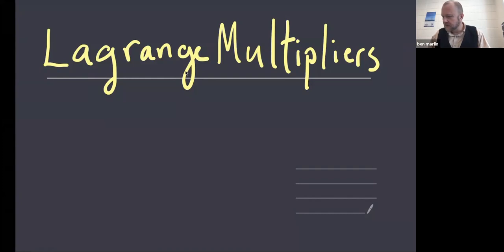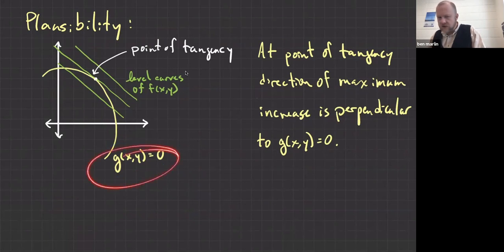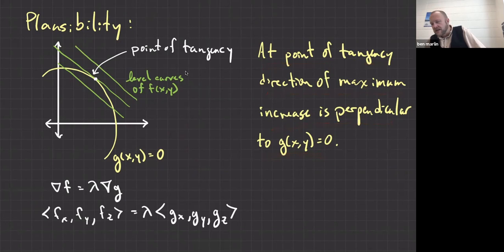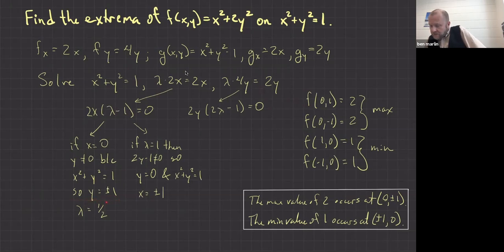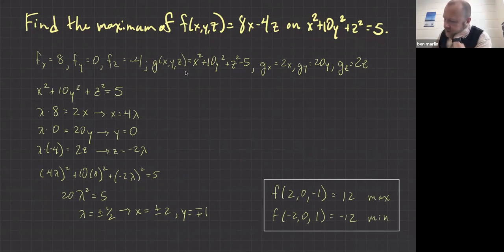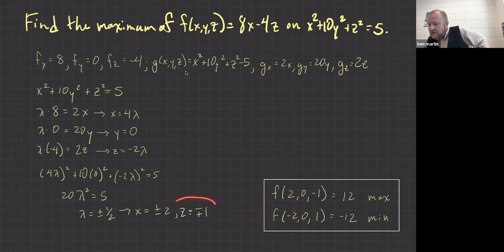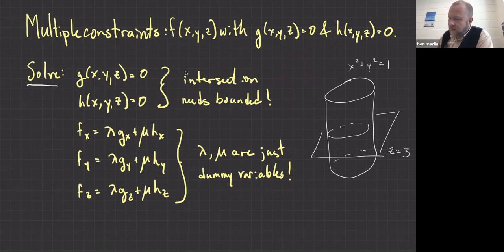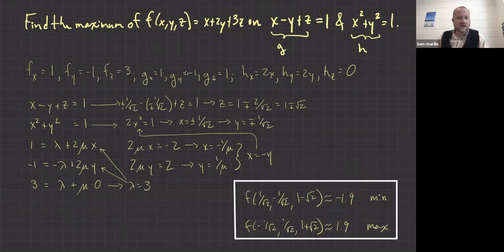Lagrange Multipliers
Covers optimization in three or more variables using the Lagrange technique.